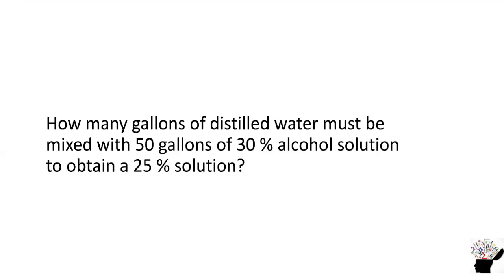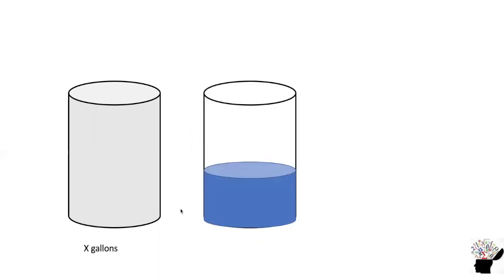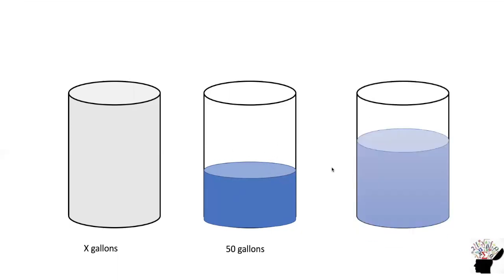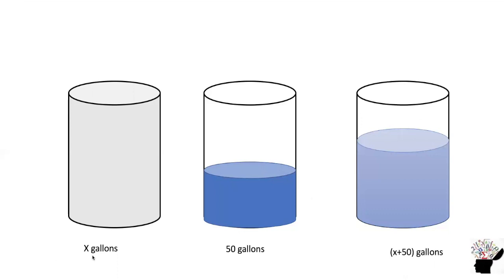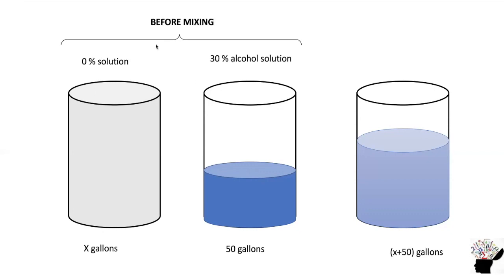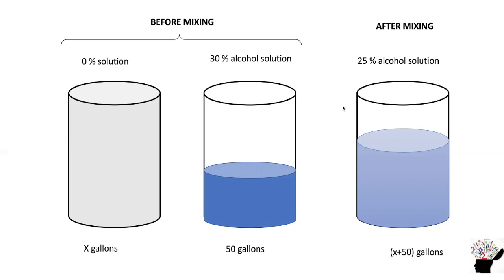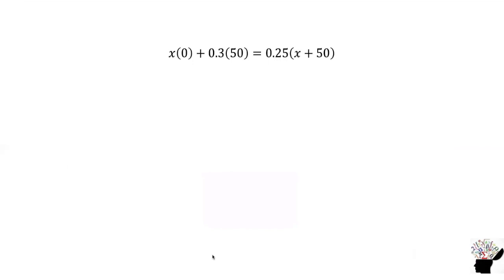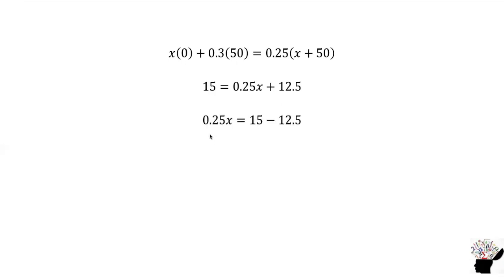Simple as it looks but 99 % fail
How many gallons of distilled water must be mixed with 50 gallons of 30 % alcohol solution to obtain a 25 % solution?